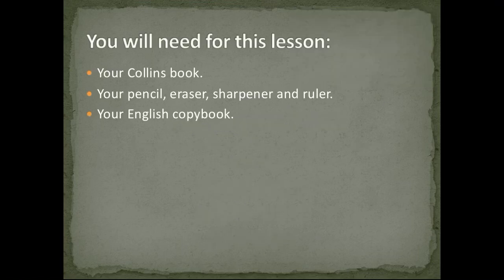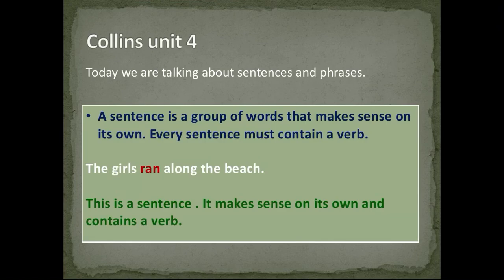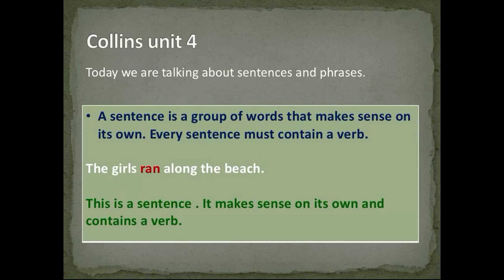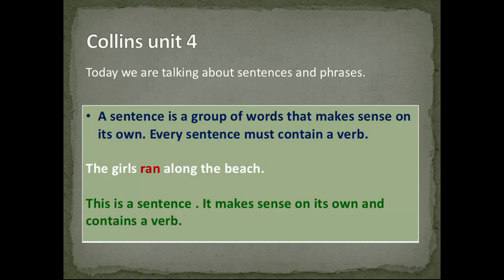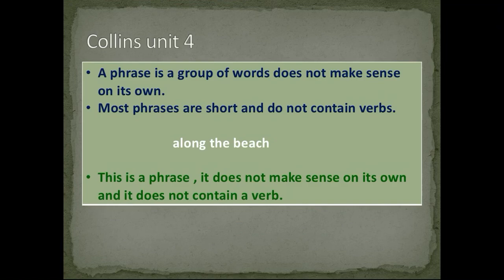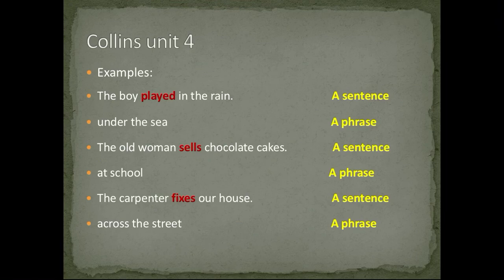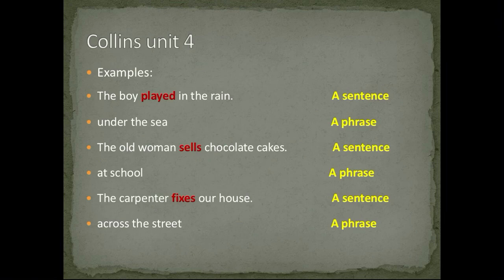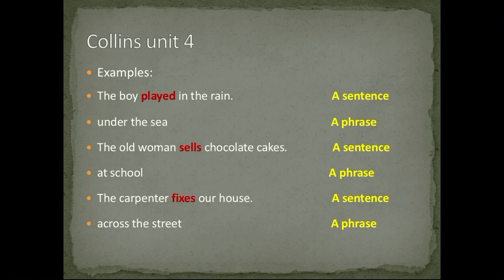Year 2 Collins unit 4